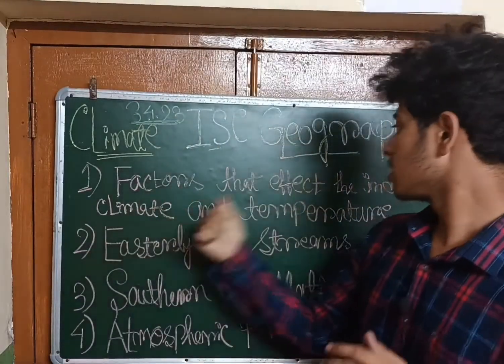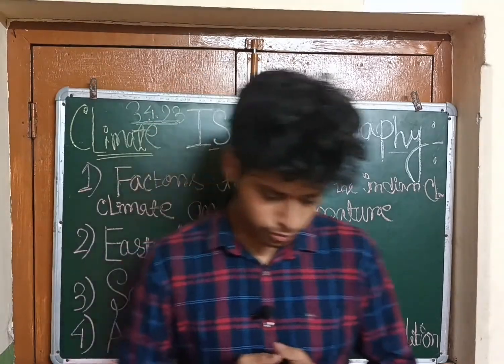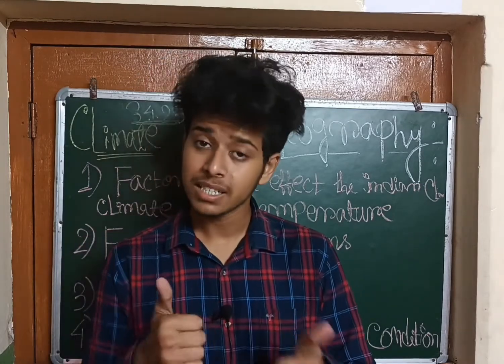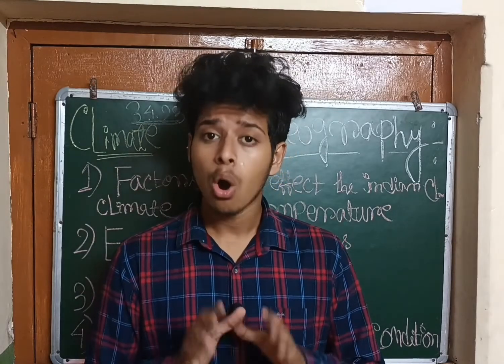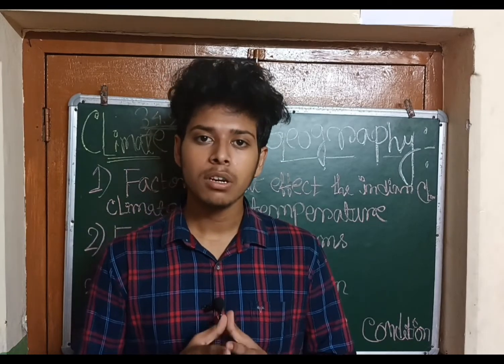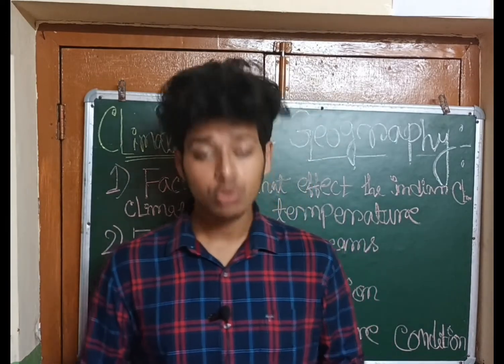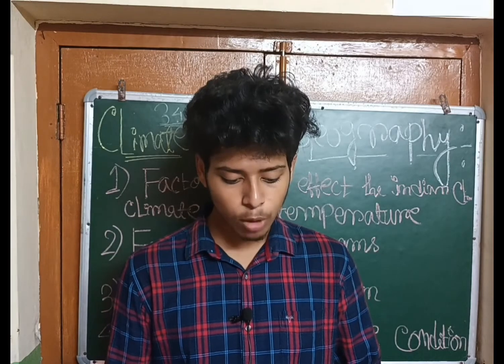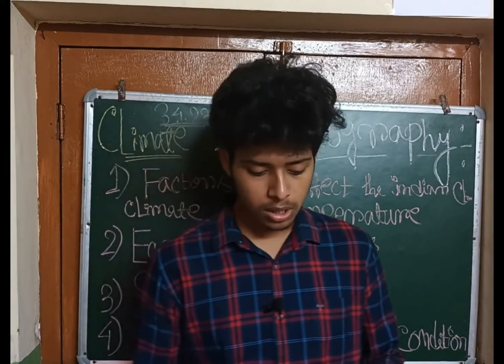ISC Class - XII! Chapter - 5 CLIMATE ( PART1)